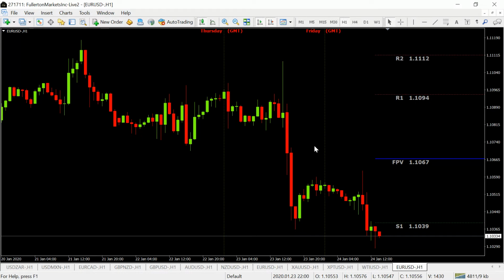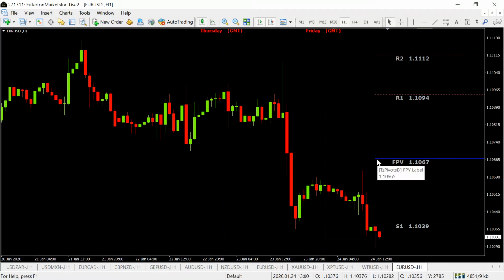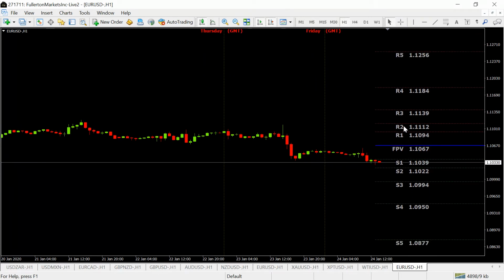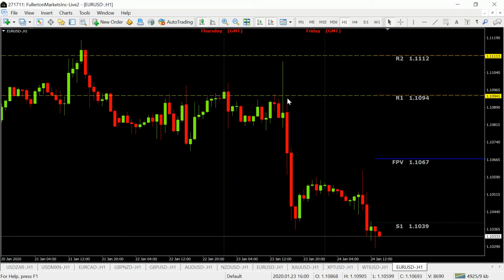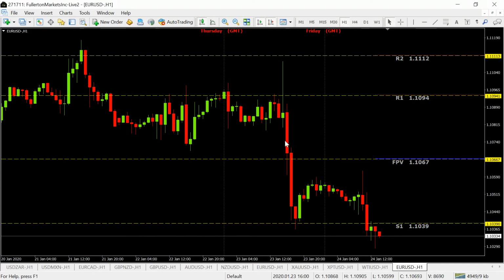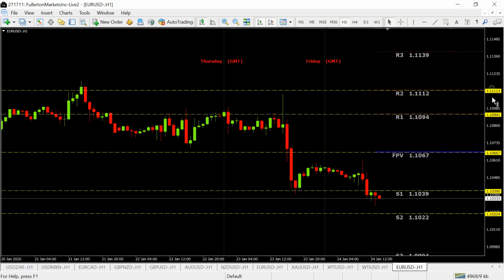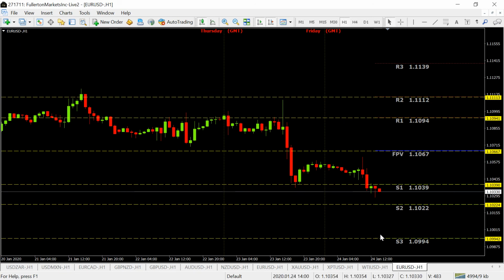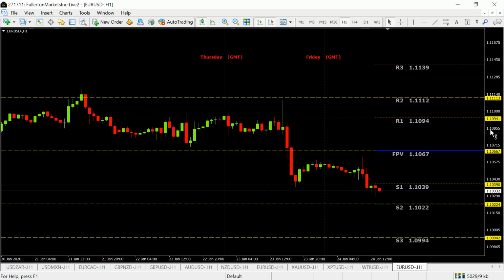Basic Support and Resistance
Learn to trade and make income from the largest financial market in the world, Forex.